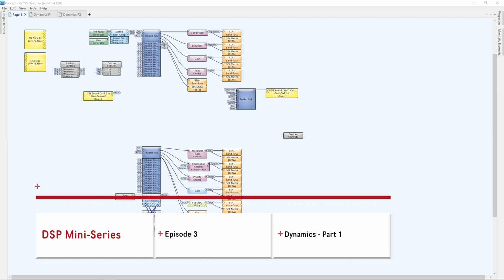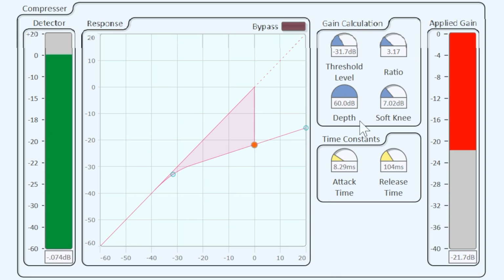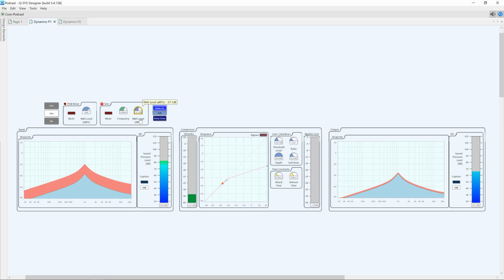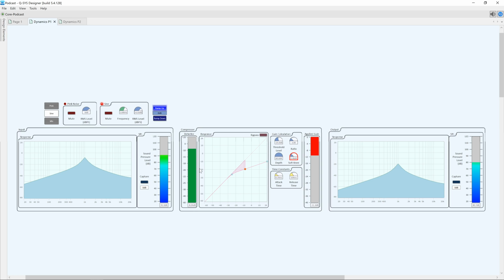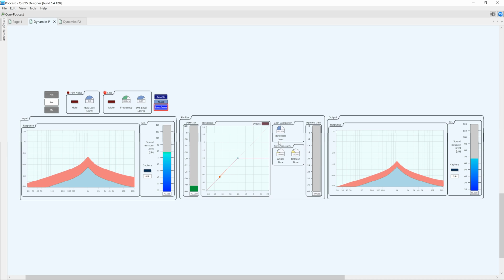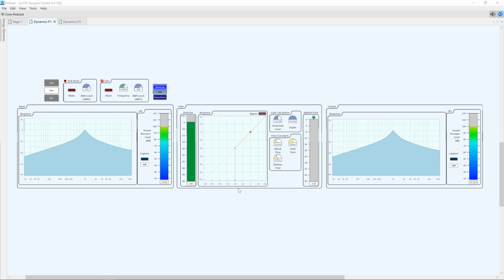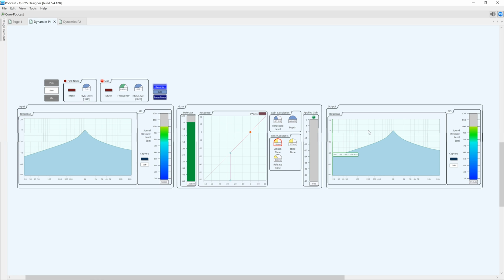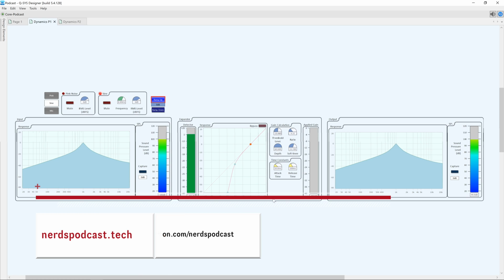[Nerds Professional Series] DSP Episode 3 - Dynamic Blocks - Part 1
In this series, we will be discussing our first set of dynamic DSP blocks. The ones that we will talk about today are the Compressor, Limiter, Gate, and Expander. Check us out here for more